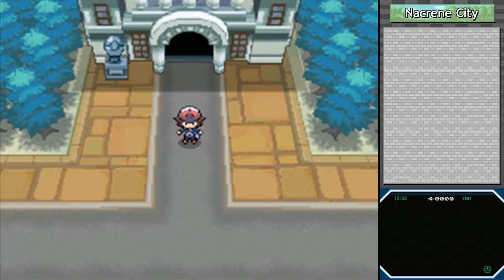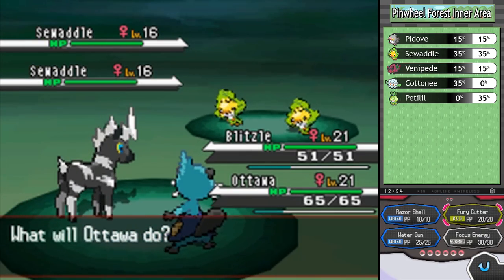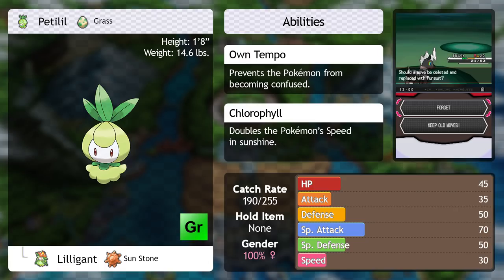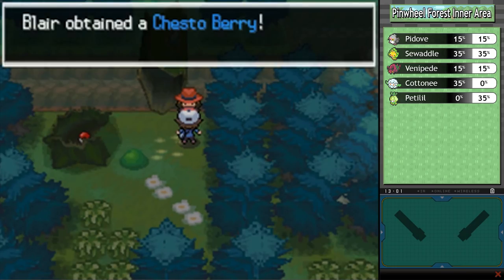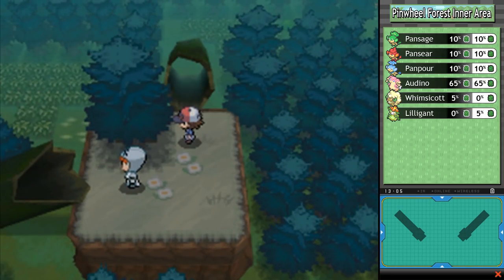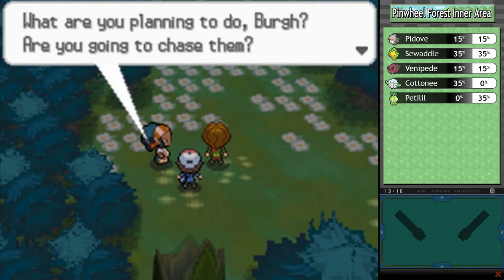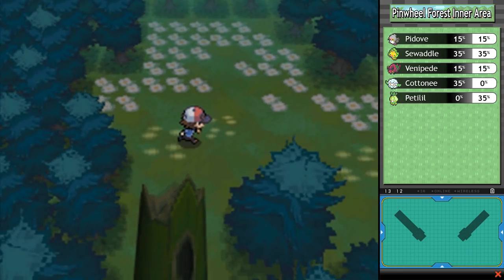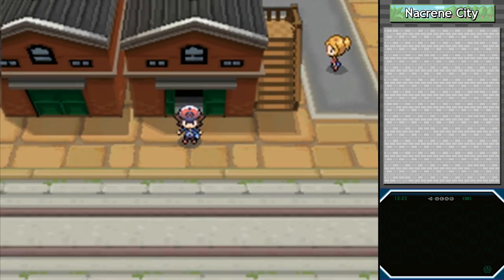Pokémon Black & White - Episode 10: Running with Pinwheels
We explore the inner section of this simply wonderful forest and meet all the lovely Pokémon and not-very-nice people in it!